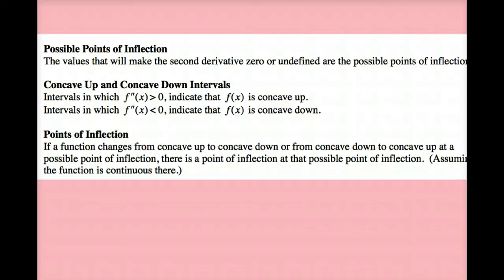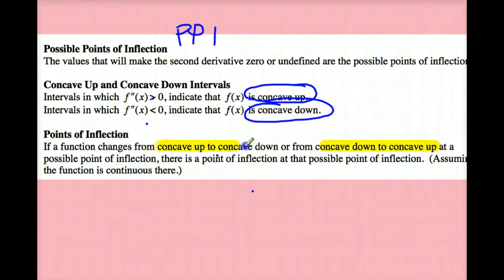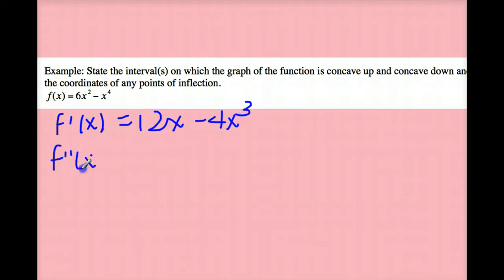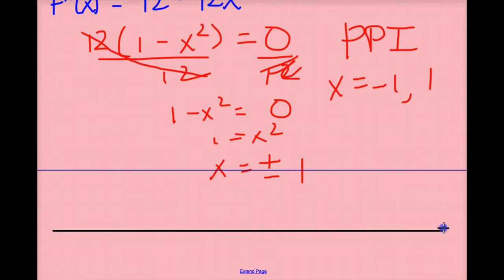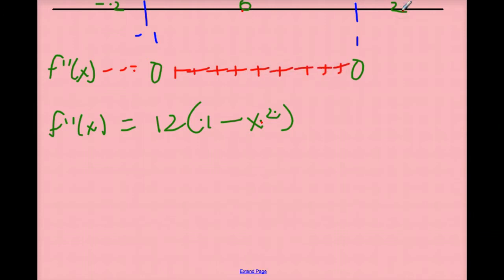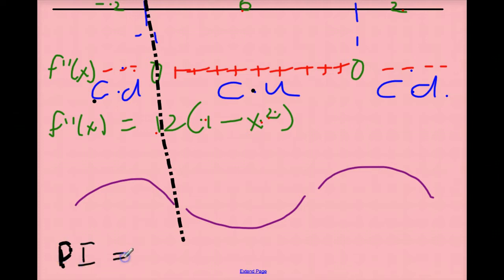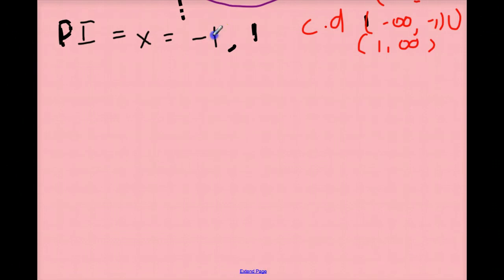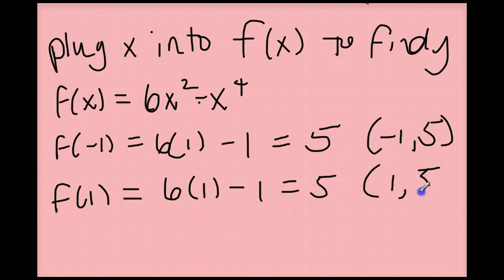Concavity Part II